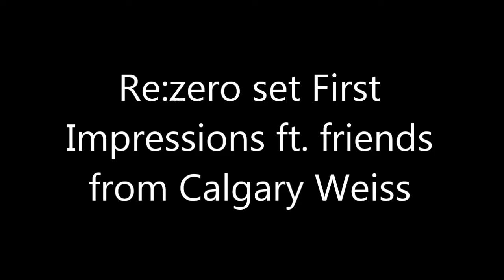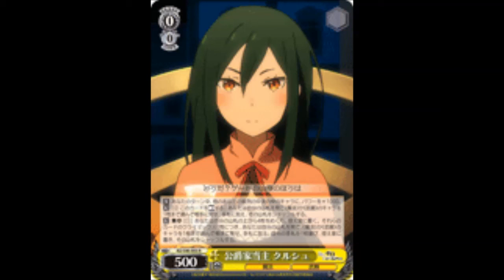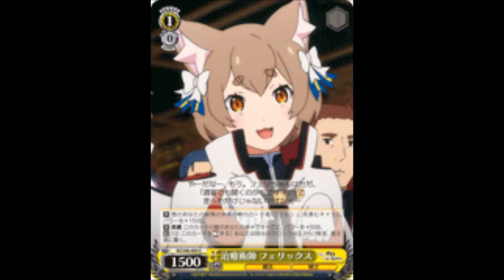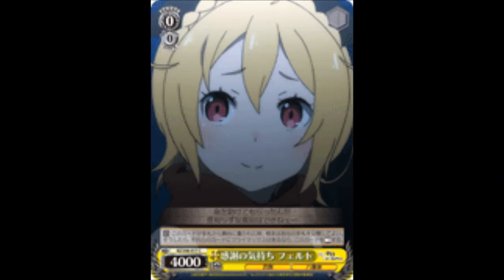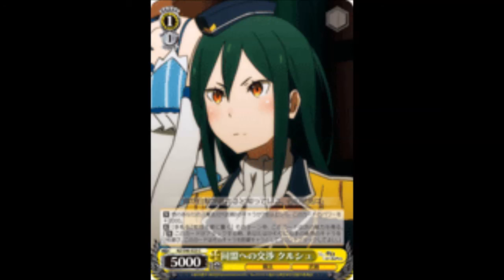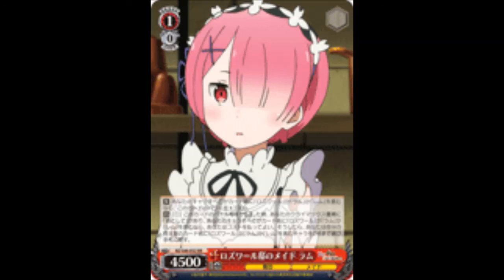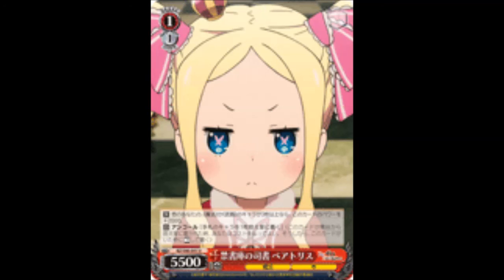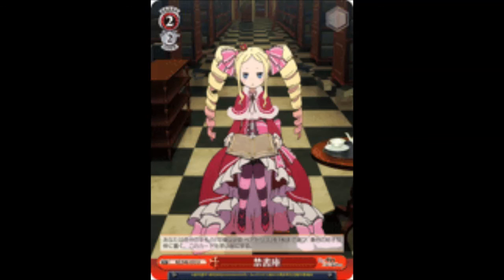Weiss Schwarz Re:zero Set Overview/First Impressions Part 1 (Yellow and Red colors)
Sorry for some background noise, I'll try to get rid of it for future videos like this. If anyone can tell me where to get better definition images that'd be cool.

Tell us how you think we did! Let me know if there were any editing errors as well and suggestions for the future.